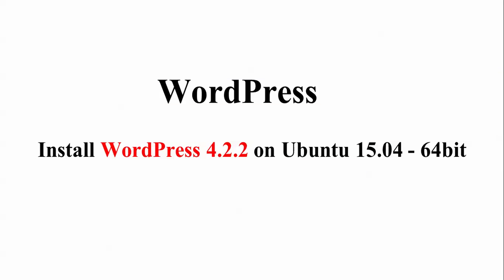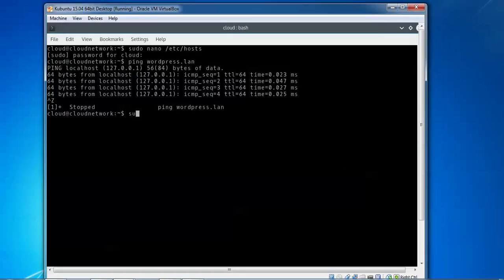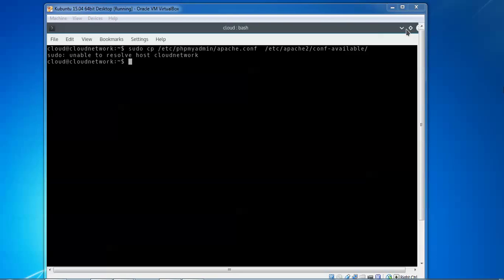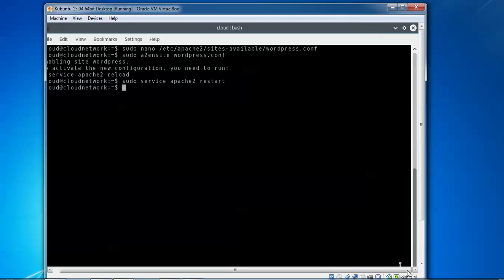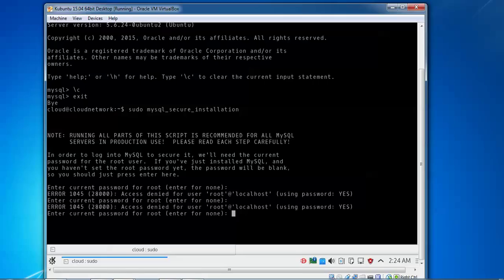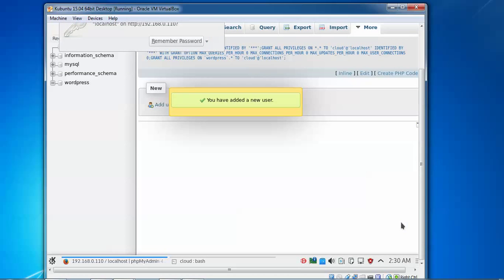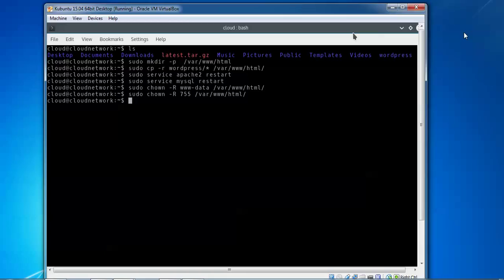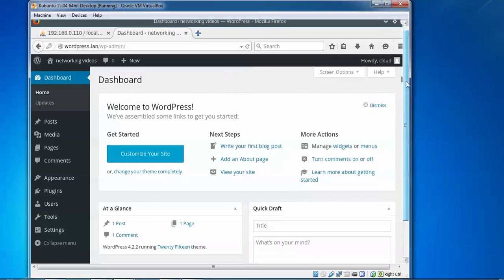How to Install WordPress 4.2.2 (Apache, PhpMyAdmin & MySql) in Linux Mint 17.2 & Ubuntu 15.04/15.10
Hello Everyone,

Let us Install WordPress 4.2.2 on Ubuntu 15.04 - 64bit

Server Basic Configurations
Domain name :- localhost  wordpress.lan

Step1 :- sudo nano /etc/hosts
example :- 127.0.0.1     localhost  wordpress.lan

Step2 :- ping wordpress.lan

LAMP  Installation
Step3 :- sudo apt-get install apache2 apache2-utils php5 php5-mysql
              mysql-client mysql-server

Create a Virtual Host on Apache web server
Step9 :- sudo  nano  /etc/apache2/sites-available/wordpress.conf
VirtualHost *:80
        ServerName           wordpress.lan
        ServerAdmin         webmaster@localhost
        DocumentRoot      /var/www/html
        ErrorLog ${APACHE_LOG_DIR}/error.log
        CustomLog ${APACHE_LOG_DIR}/access.log combined
/VirtualHost

Activate the new virtual host
Step10 :- sudo  a2ensite  wordpress.conf
Step11 :- sudo  service   apache2   restart

To avoid that future Apache error concerning Server Name FQDN
Step12 :- Sudo  nano /etc/apache2/apache2.conf
Step13 :- ServerName wordpress.lan
Step14 :- sudo service apache2 restart

 Create WordPress Database
Step15 :- mysql  -u   root   -p
Step16 :- sudo dpkg-reconfigure mysql-server-5.6
Step17 :- sudo mysql_secure_installation

Using PhpMyAdmin
Point your browser to your server IP or virtual domain name and login to PhpMyAdmin using root account

Using Command Line
Step18 :- mysql -u root -p
mysql CREATE DATABASE IF NOT EXISTS wordpress;
mysql CREATE USER cloud@localhost IDENTIFIED BY "your_password_here";
mysql GRANT ALL PRIVILEGES ON wordpress.* TO cloud@localhost;
mysql FLUSH PRIVILEGES;
mysql  quit

Step26 :- sudo chown -R root  /var/www/html